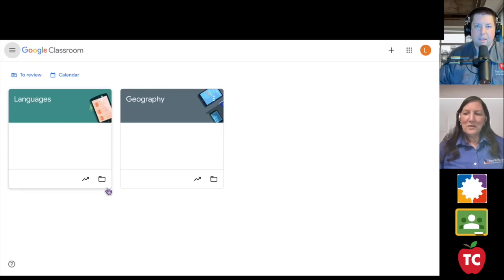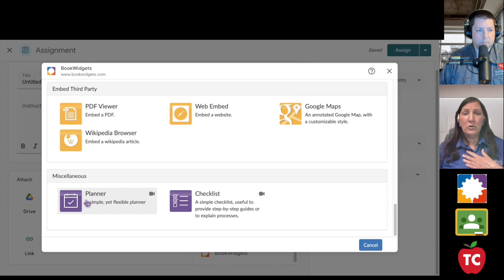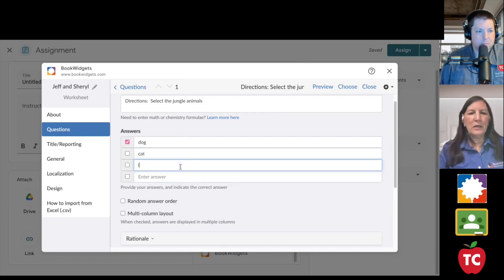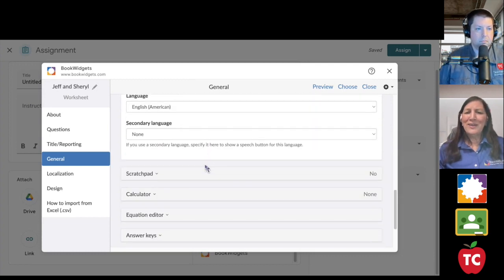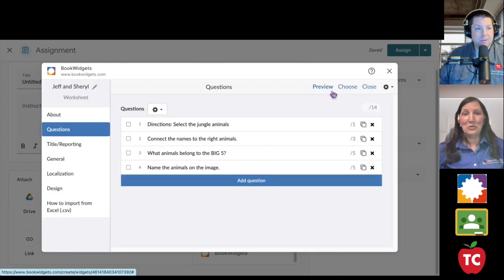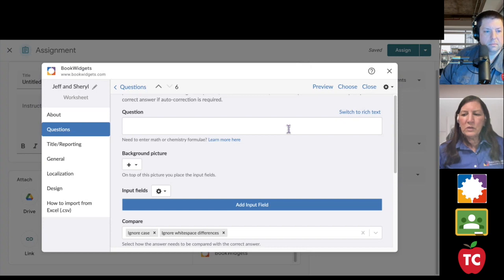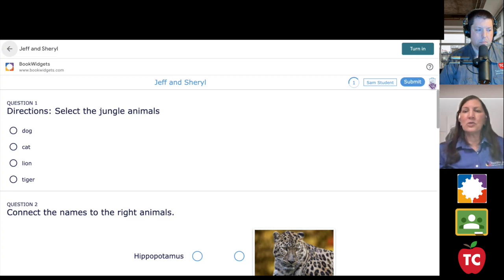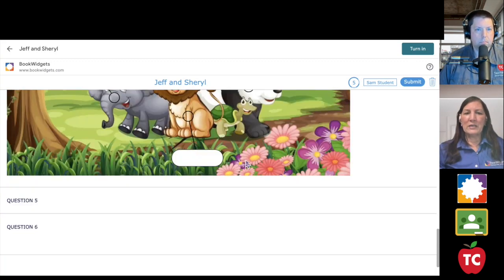Using the BookWidgets add-on in Google Classroom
Read the BookWidgets Blog
30+ Ready-to-use lesson activities that will spice up your Google Classroom